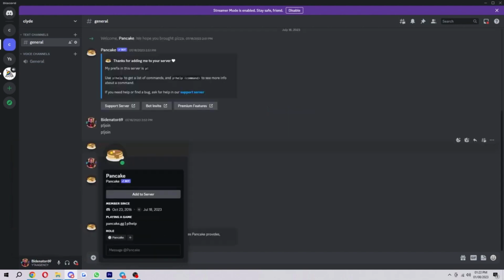How To Know If Someone Is Invisible On Discord (Step By Step)